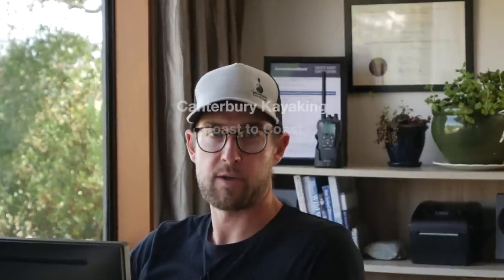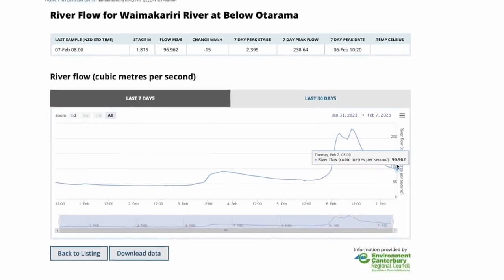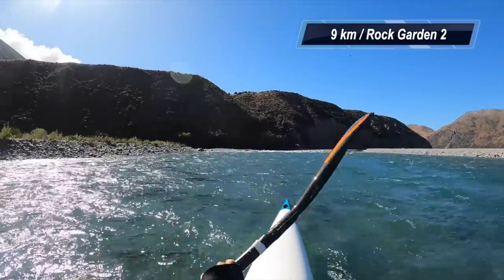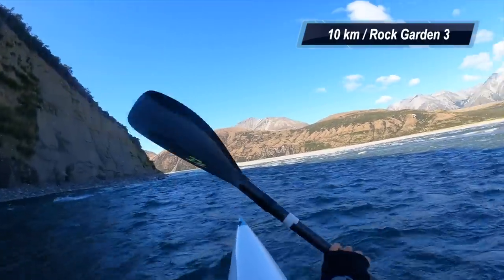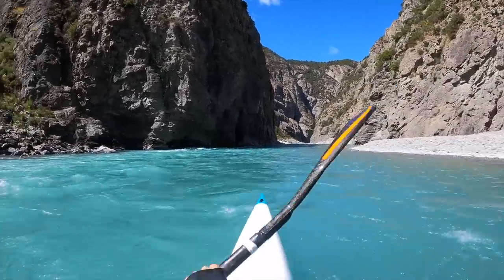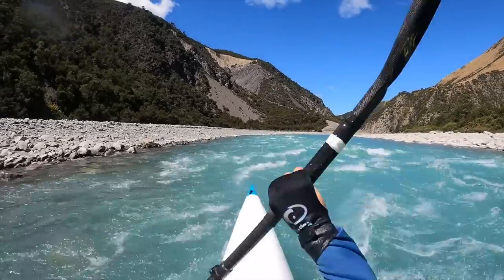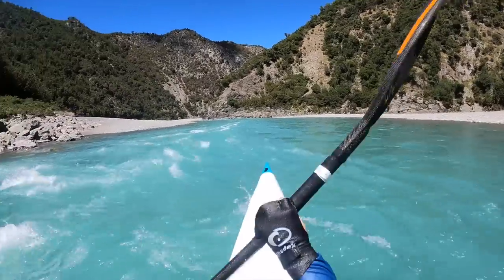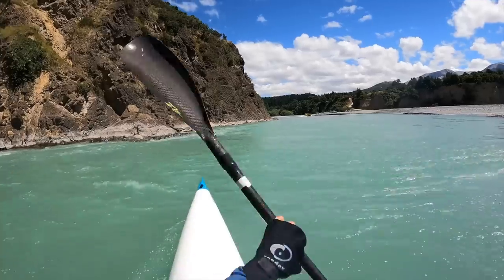Coast to Coast 2023 Kayak Lines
The Waimakariri River was around 72 cumecs when I recorded my footage 7 days out from this year's event. But it has risen to over 200 cumecs since then!

In this video I'll show you my recommended lines for a safe and efficient Coast to Coast race.